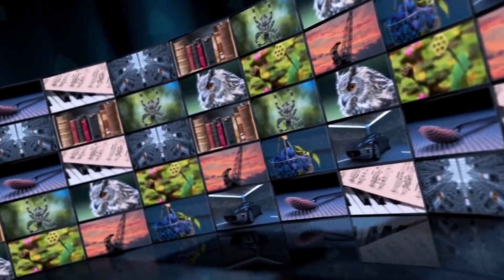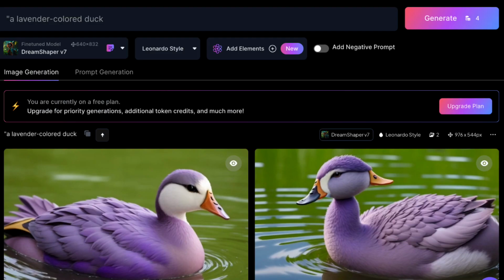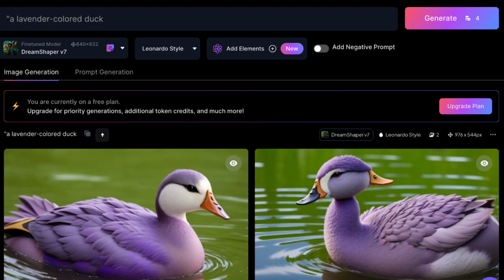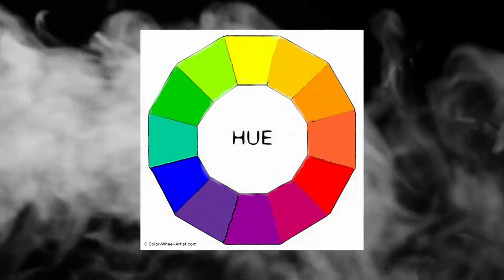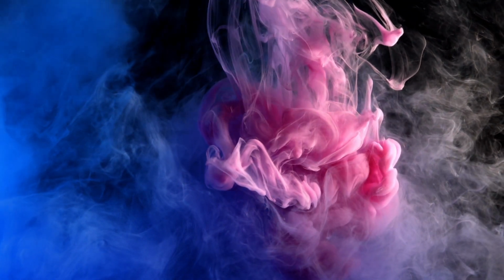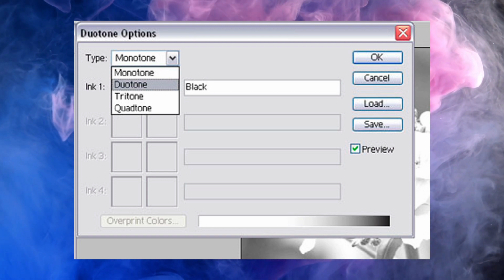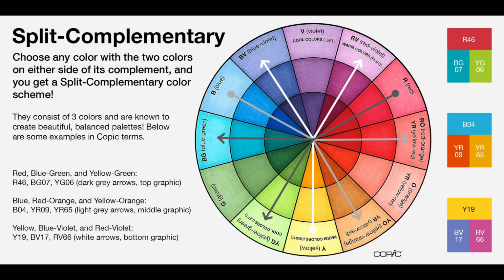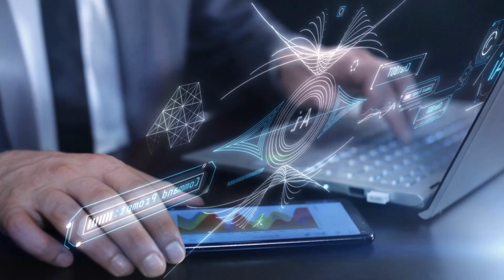How to Use AI Color Prompts to Create Stunning AI Artwork - Tips and Guide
In this video, I'll show you How to Use AI Color Prompts to Create Stunning AI Artwork - Tips and Guide.

Mentioned resources in the video:
N/A

In this video, I'll show you How to Use AI Color Prompts to Create Stunning AI Artwork - Tips and Guide. Unlock the power of AI to elevate your creativity in this comprehensive guide to using AI color prompts. Whether you're an artist or someone looking to explore the endless possibilities of artificial intelligence, this video is your key to creating stunning AI artwork.

Join us on a journey through the world of AI-generated art as we delve into color prompts, a technique that can transform your art into something extraordinary. We'll provide valuable tips and insights to help you harness the full potential of AI, allowing you to craft visually captivating and unique pieces that leave a lasting impression.

Discover the artistry and innovation that AI can bring to your creative process. By the end of this video, you'll be equipped with the knowledge and skills to use AI color prompts effectively, opening up a realm of artistic possibilities that you never thought possible. Don't miss this chance to revolutionize your art and embark on a captivating AI-driven creative journey.